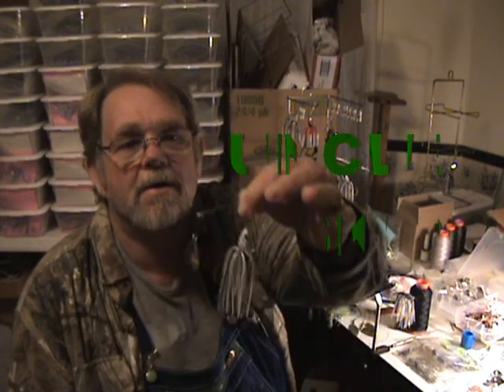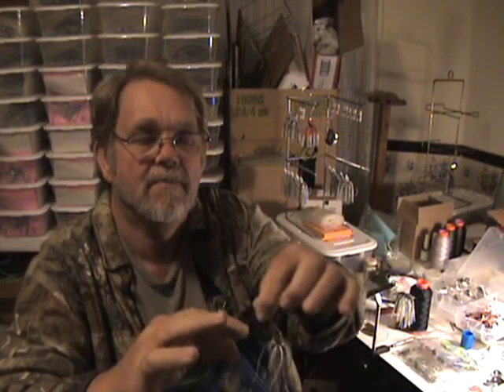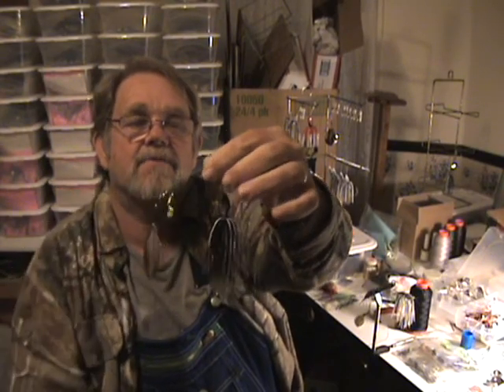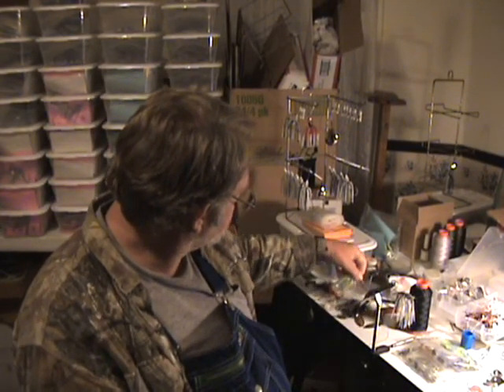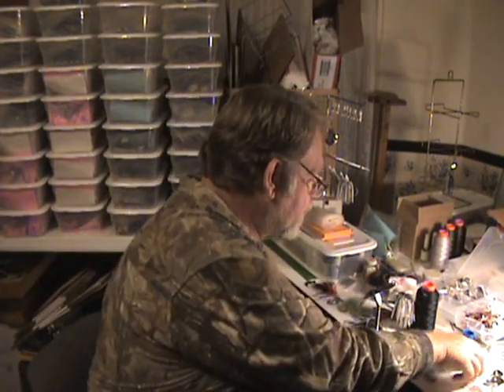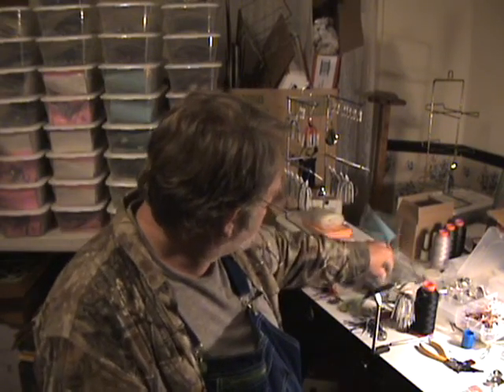BIG BASS !!! SWITCHBLADE SPINNERBAIT.wmv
Uncle Skips Tackle Shack's new switch blade shad series spinnerbaits and how to use them. take a kid fishing no matter how old they may be help promote the sport of fishing anytime you can. To find more information about us GOOGLE uncleskipstackleshack